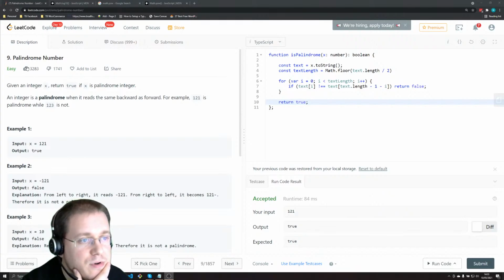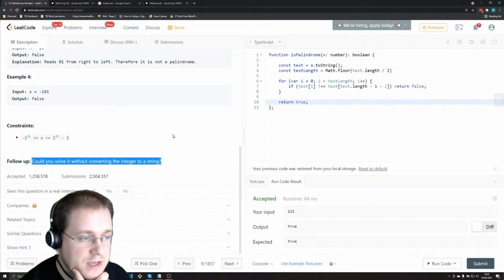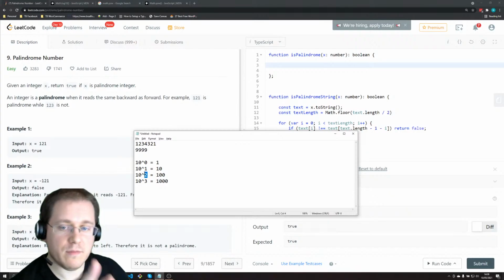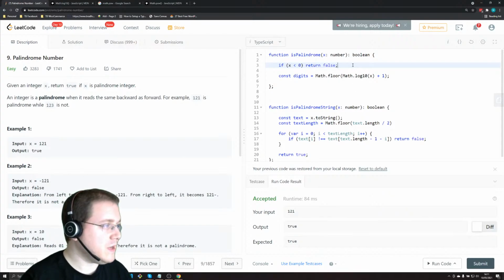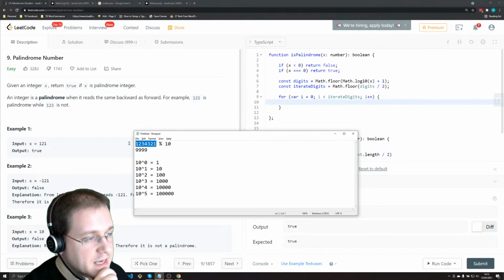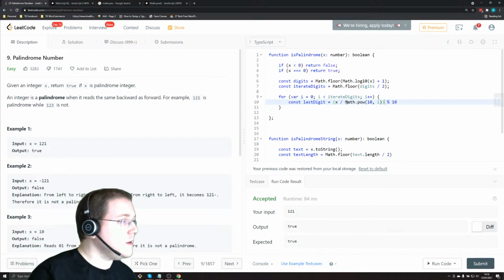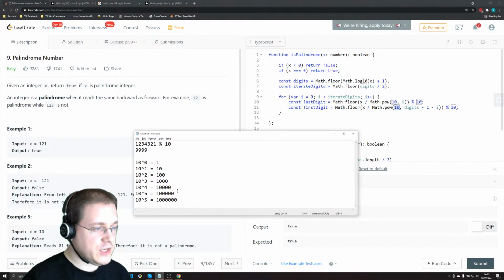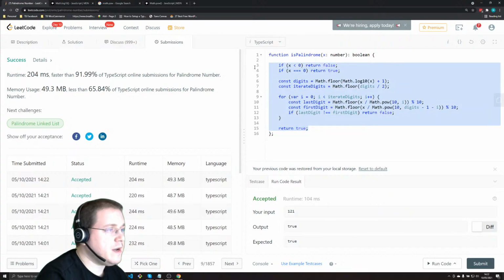LeetCode - Palindrome Number Solution MATHS ONLY (#9) in TypeScript/JavaScript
TheRandomCoder works through problem #9 on LeetCode using TypeScript as the language of choice. In this solution, converting to a string is not allowed!

Check out TheRandomCoder.com